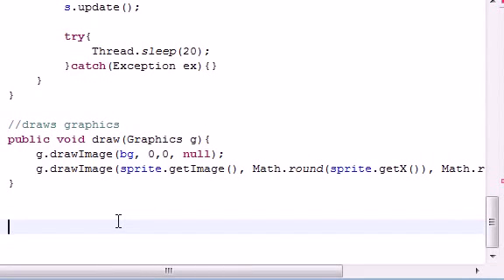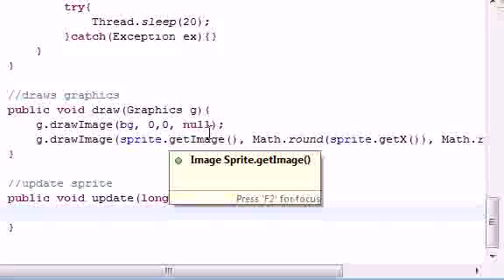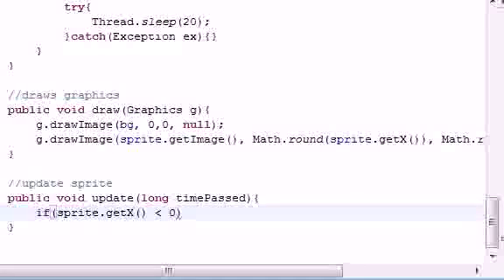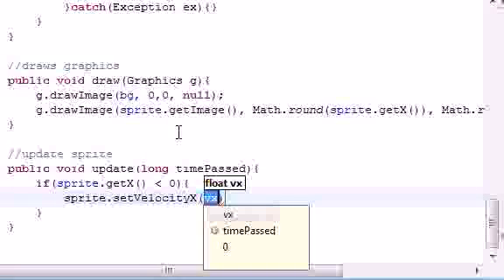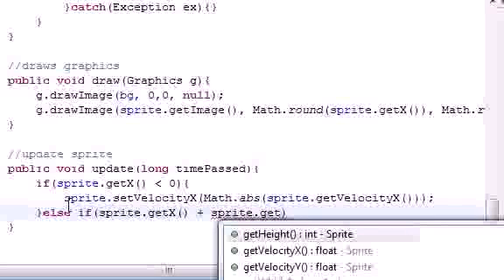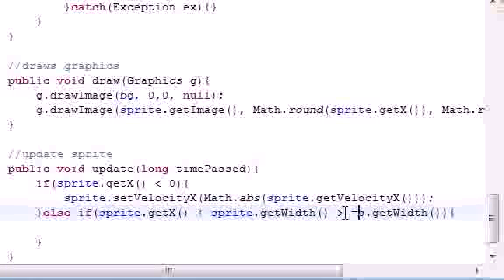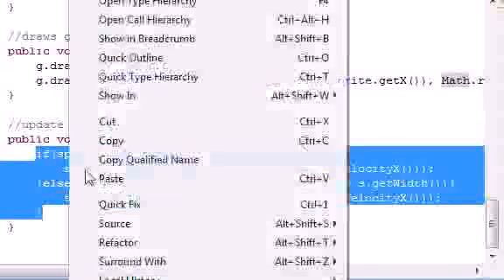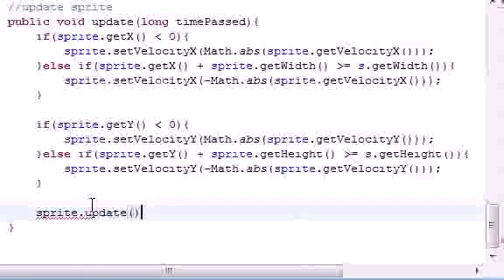Java Game Development 26 Watching the Sprite Move